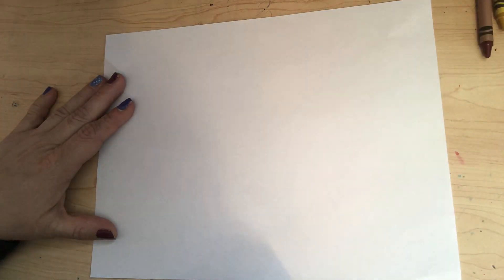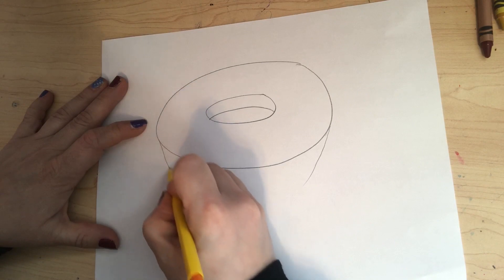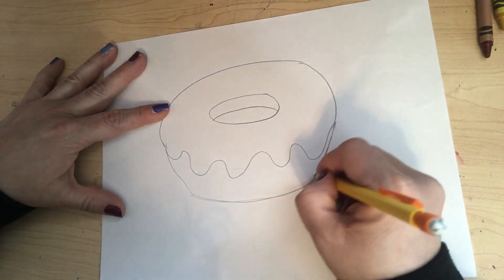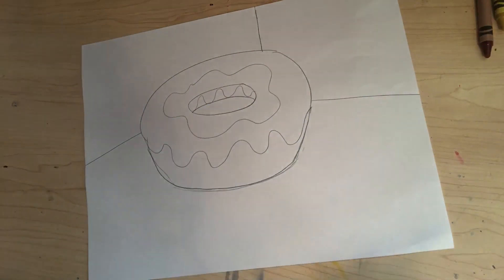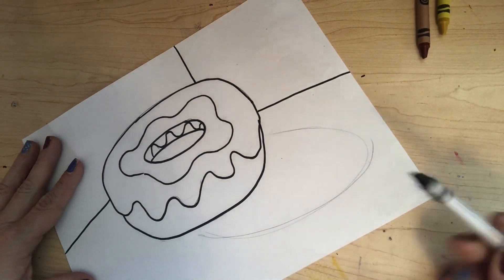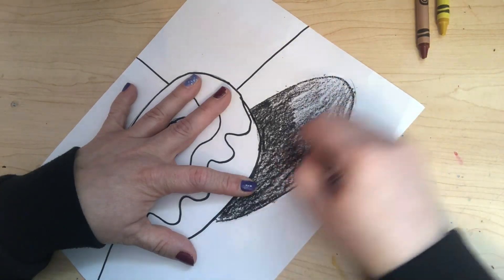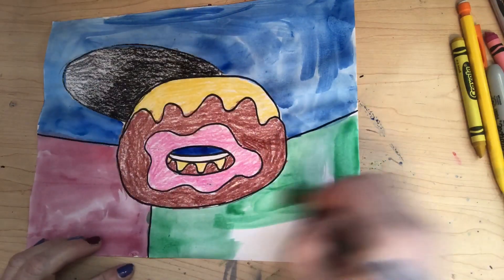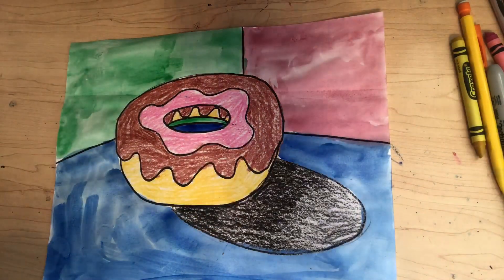2nd Grade-Draw a Donut